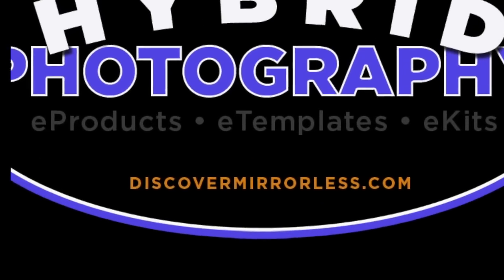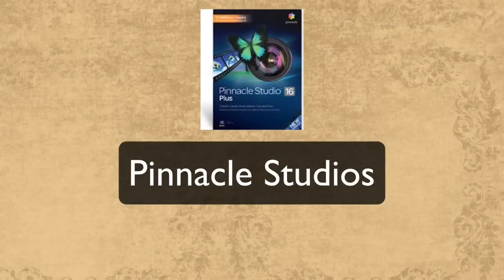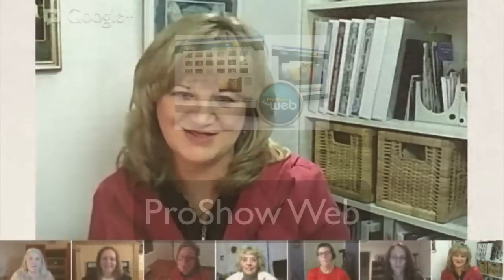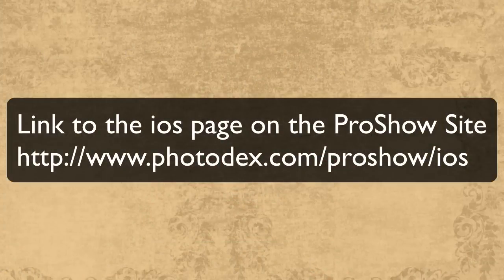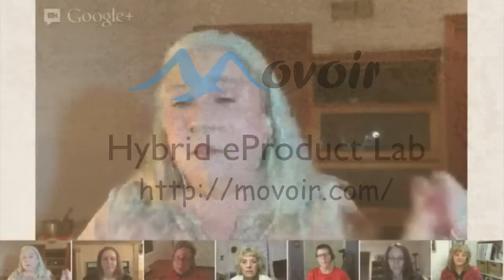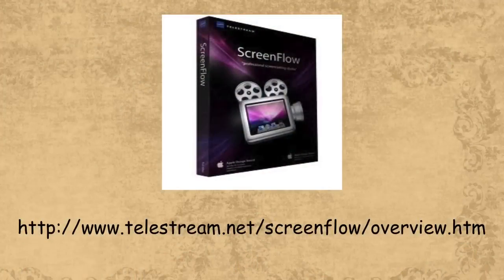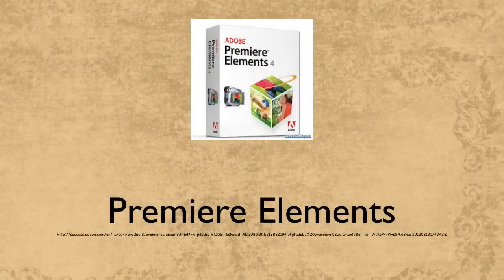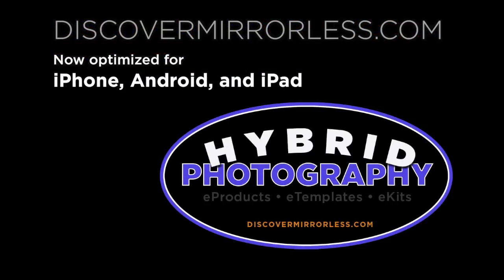Favorite Tools for Making Hybrid eProducts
The 7 ladies of the Hybrid Hero crew at DiscoverMirrorless get together each month to talk Hybrid Photography, Hybrid eProducts AND to have a little fun. On this occasion, despite some glitches in the recording that caused the video to be very rough. Between the bouts of laughter we lay out our work tools when it comes to making eProducts.

We apologize for the rough video, but since the sound is great we wanted to share with you our favorite products.

Here is the cast with their web addresses, computer type, and their most frequently used/favorite tools for making eProducts:
Mac
Boinx FotoMagico 4 (for slideshow assembly with photo and video and my music and CONTROL)
Photoshop (photo and video editing, as well as some slideshow assembly)
Lightroom  (photo and really simple video editing)
ProShow Web (for quick eproducts using canned templates and music)

PC
Pro Show Producer for Quick template hybrid eProducts
Pinnacle Studio 16 for video editing

Mac
Lightroom 4
ProShowWeb
Screenflow
Photoshop CS6

PC
Lightroom 4 for editing/trimming video clips/stills
Photoshop CS5 stills
ProShowWeb for Hybrid shows first draft (automated)
ProShow Producer for making my custom hybrid videos, editing audio and turning them into template versions for speedy reuse

PC
Lightroom 4 for editing/trimming video clips
Photoshop CS6 for creating custom hybrid videos
ProShow Web for Hybrid shows (automated)
ProShow Producer for making my custom hybrid videos into template versions for speedy reuse
Camtasia for screen capture educational videos

Mac
Lightroom
Final Cut ProX
Camtasia
Pro Show Web's iPad app for fun weekend, party and vacation eProducts

Mac
Lightroom
PS CS6
Screenflow
Premier Pro

And here is the list of tools (in no particular order) compiled with a link to take you to the application's site:
FotoMagico
Photoshop
Lightroom
ProShow Web and ProShow Producer
Pinnacle Studio
ScreenFlow
Camtasia
Final Cut Pro X
Premiere Pro
Premier Elements
Movoir

Hopefully our next monthly meeting will bring better internet connections and more great information as we all learn to create Hybrid eProducts together. This is so much fun and we love having the great mix of professionals coming together to help each other learn. Hope you can find a few minutes to have some fun with us each month. See you then!